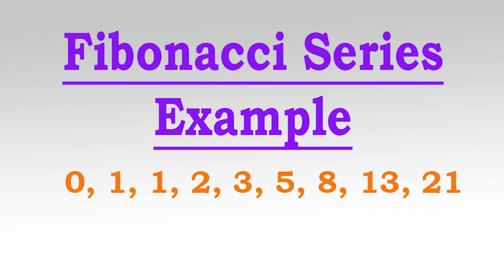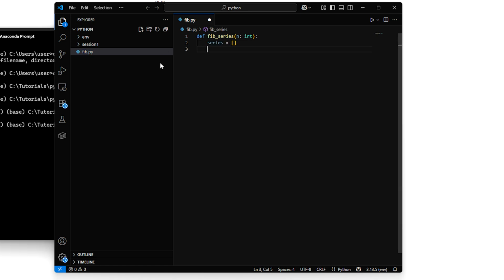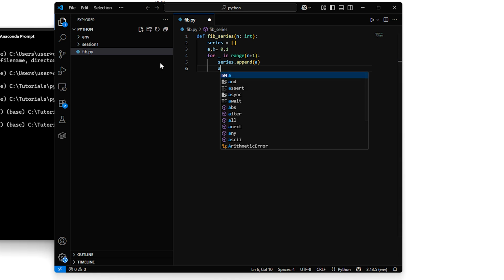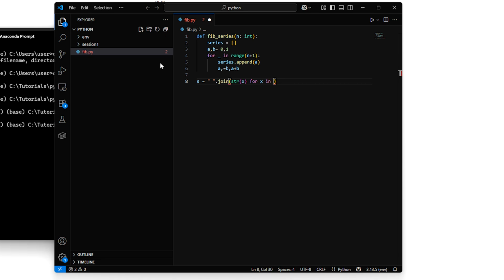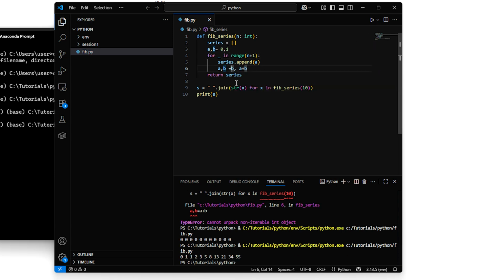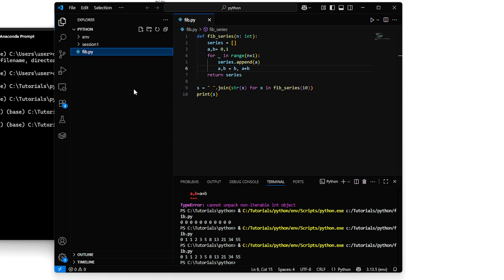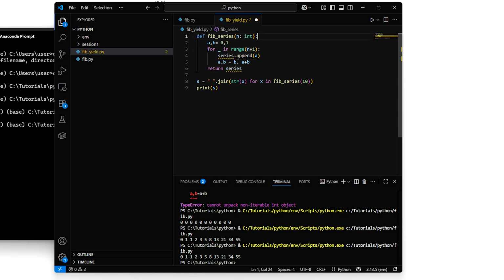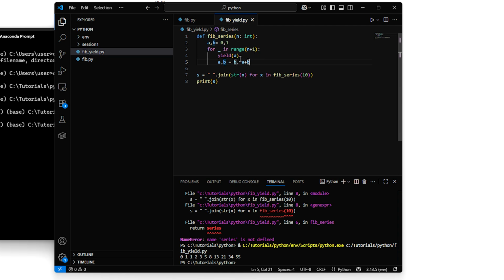Fibonacci Series example in Python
In this video I will going to teach you to create program that generates Fibonacci Series example in Python.